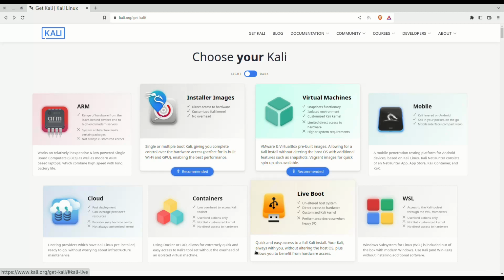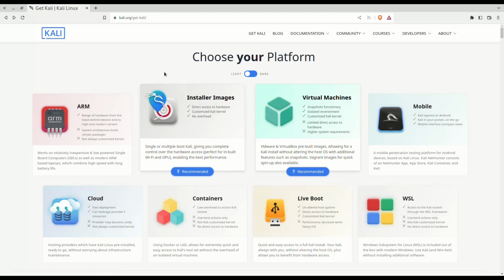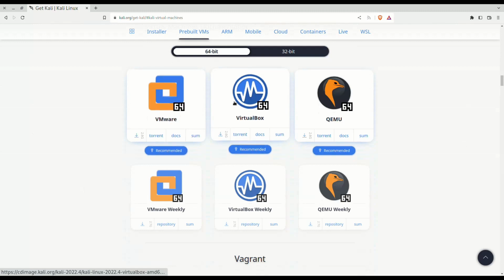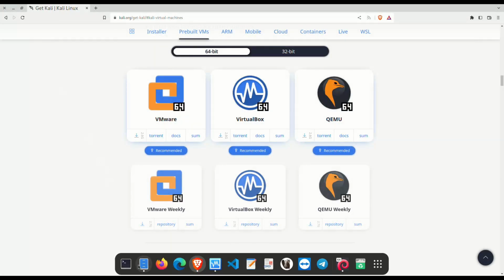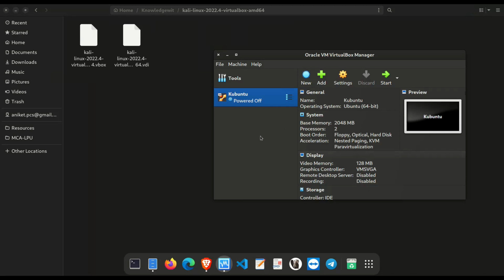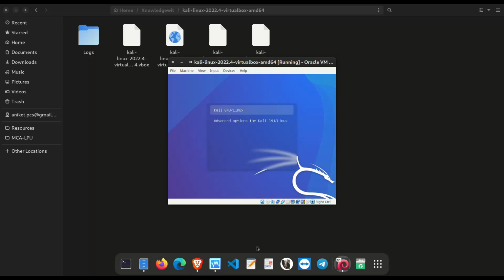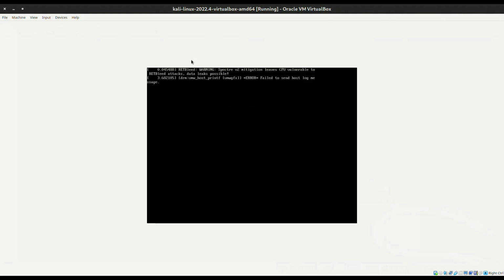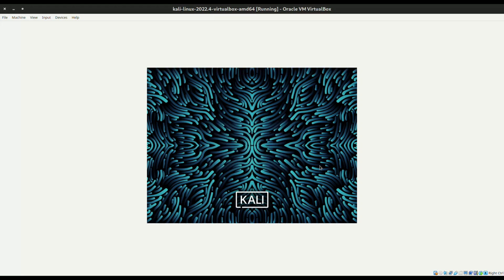Install Kali Linux in VirtualBox | Simplest and easiest way | Knowledgewit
In this video, you will see how to install Kali Linux in VirtualBox in the most simplest and easiest way.
Default username: kali
Default password: kali